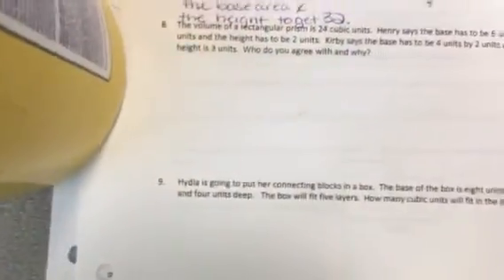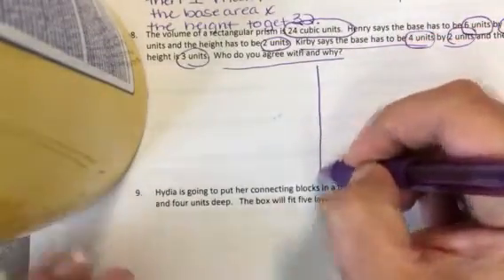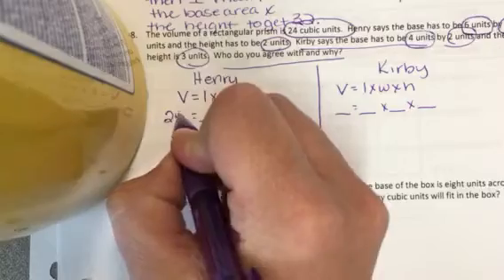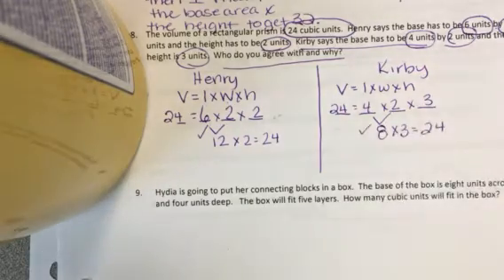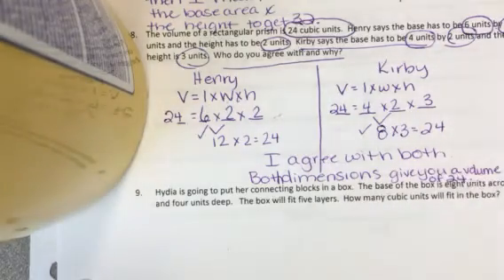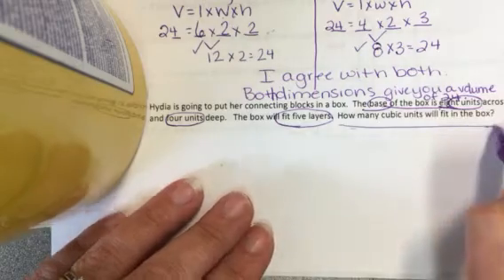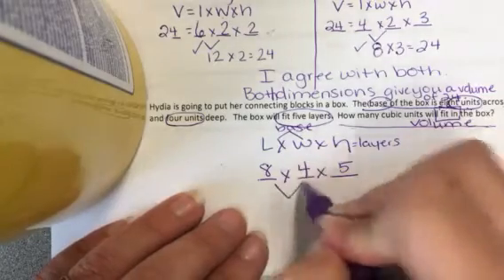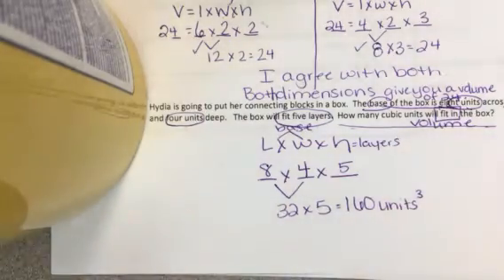Volume study guide part2